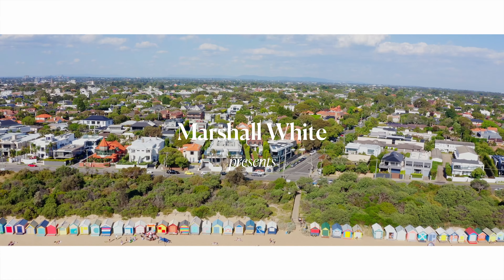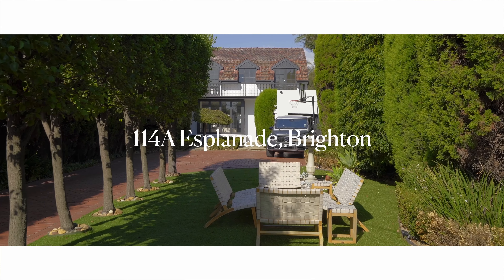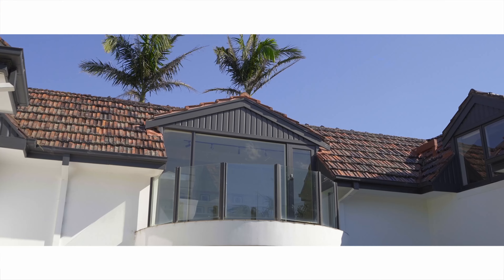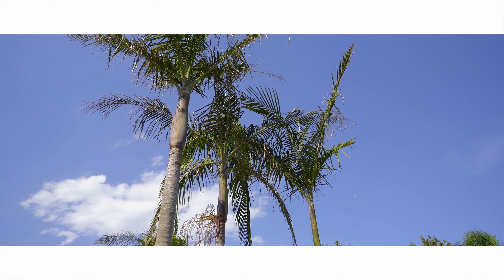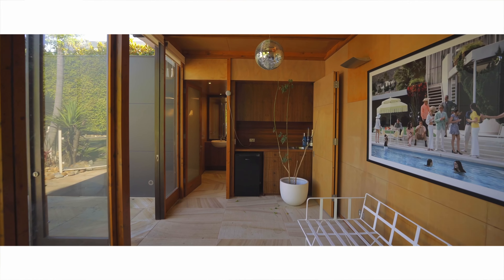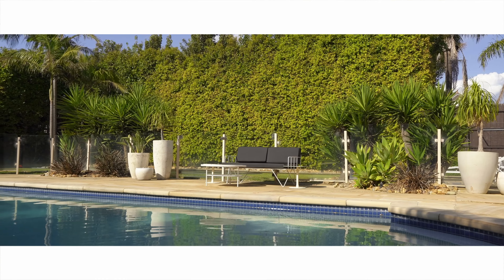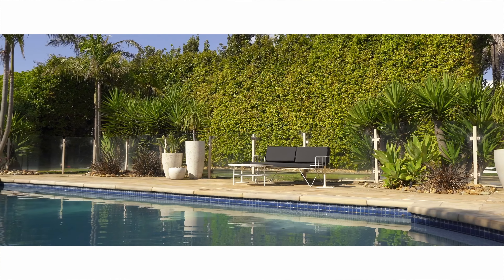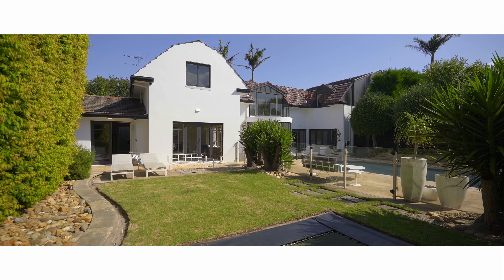Marshall White: 114A Esplanade, Brighton